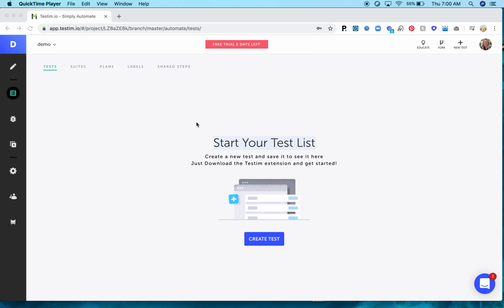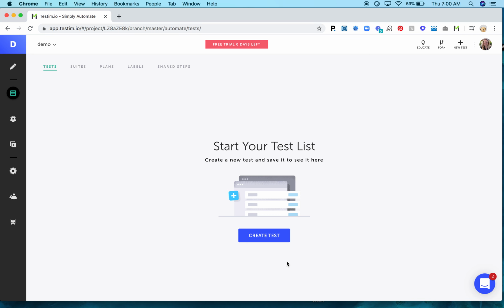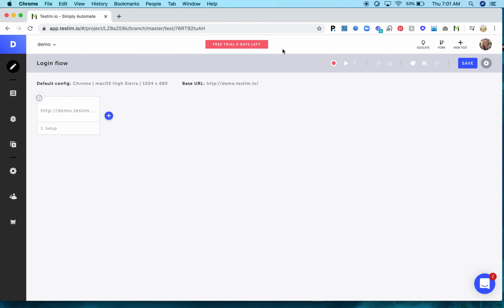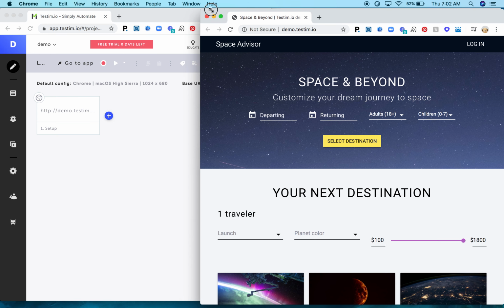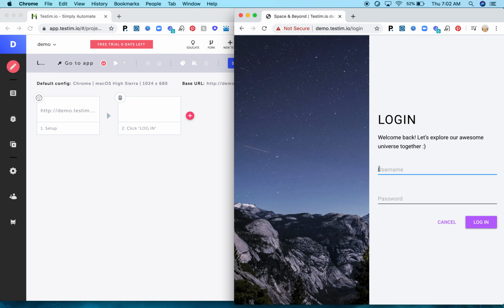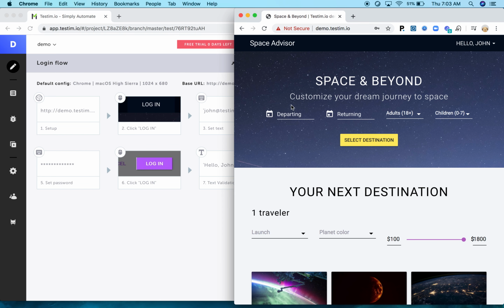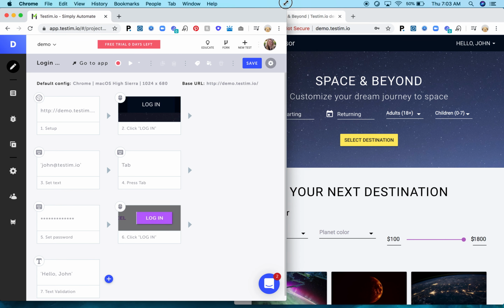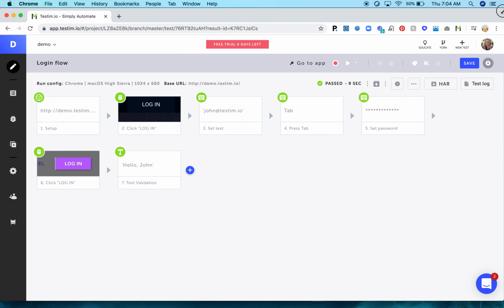Getting Started With Testim